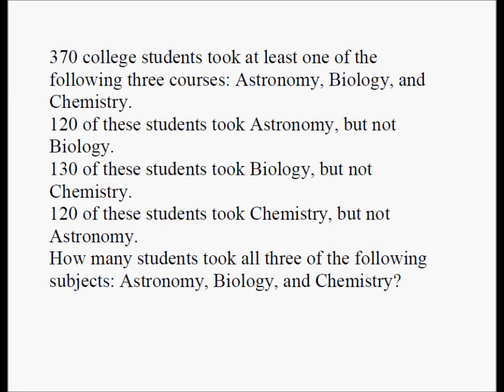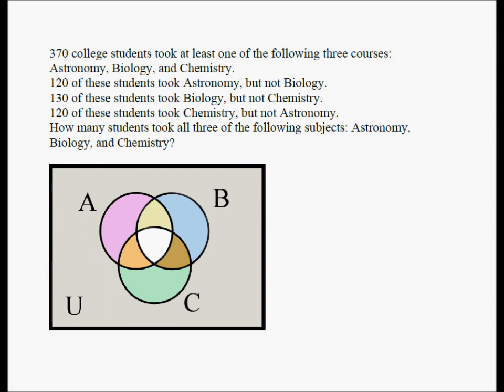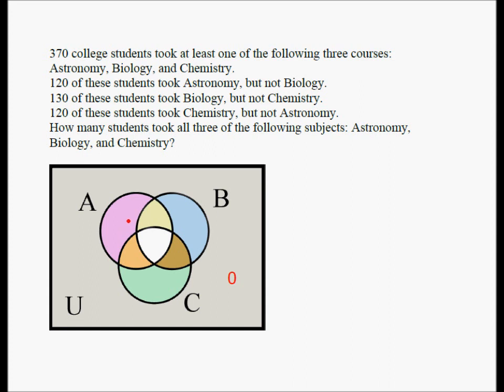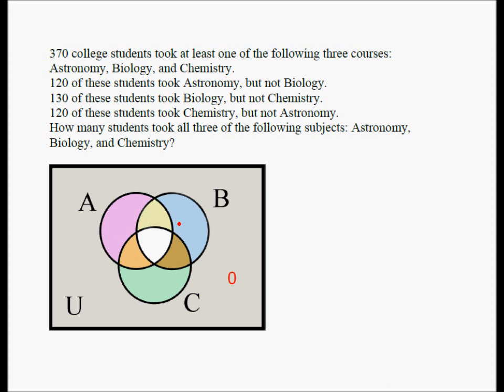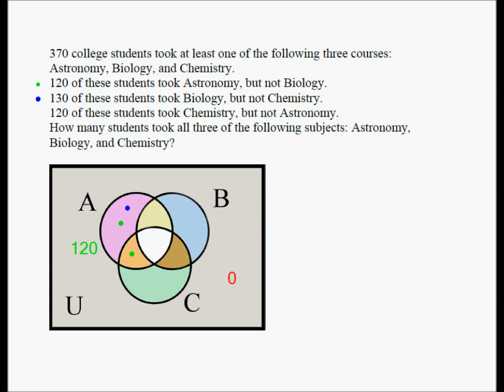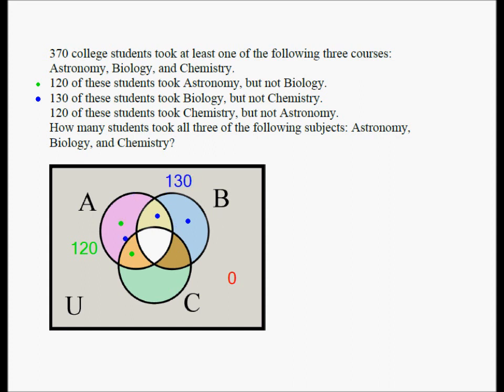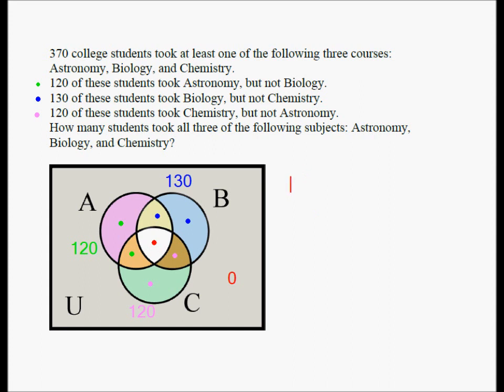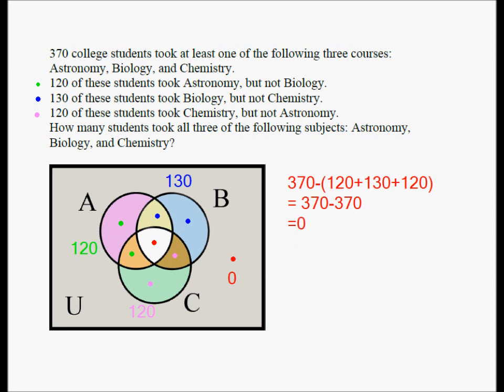Venn Diagrams and Sets Challenge 01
491 college students took at least one of the following three subjects: Astronomy, Biology, and Chemistry.
123 of these students took Astronomy, but not Biology.
234 of these students took Biology, but not Chemistry.
123 of these students took Chemistry, but not Astronomy.
How many students took all three of the following subjects: Astronomy, Biology, and Chemistry?
Ans: 11